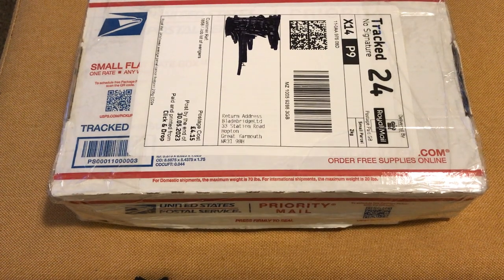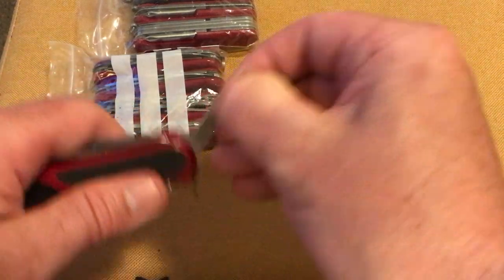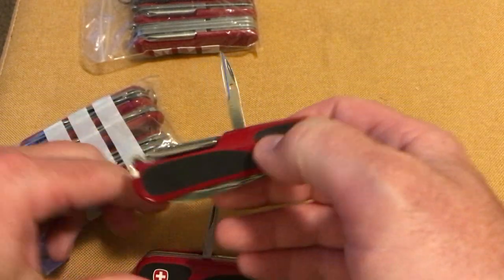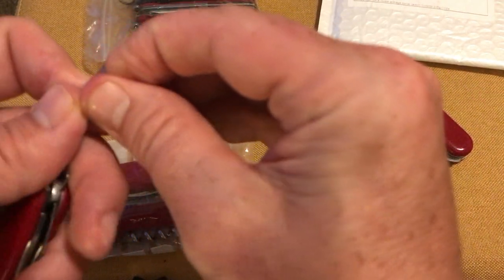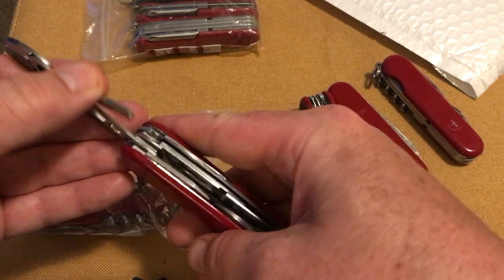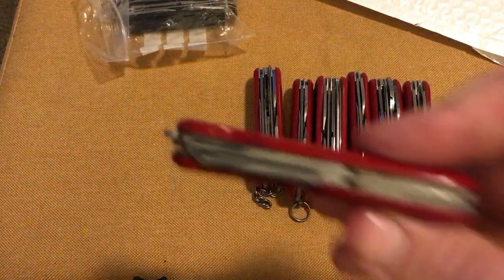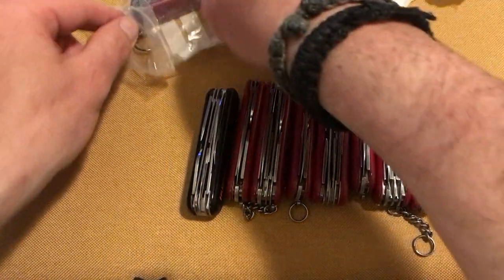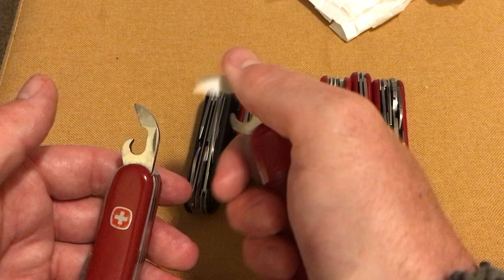Wenger Swiss Army knife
Unboxing of a load of discontinued Wenger Swiss Army knives